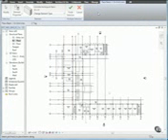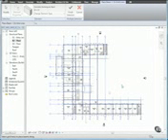03 04 Adding Concrete Beams mpeg4